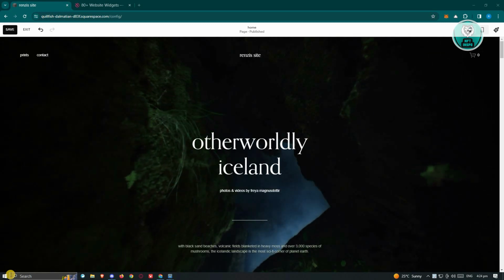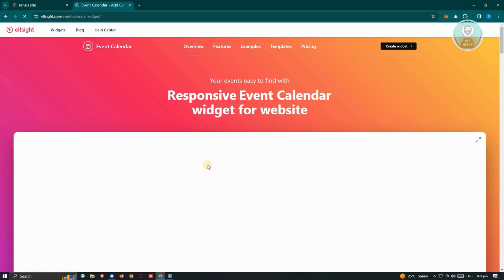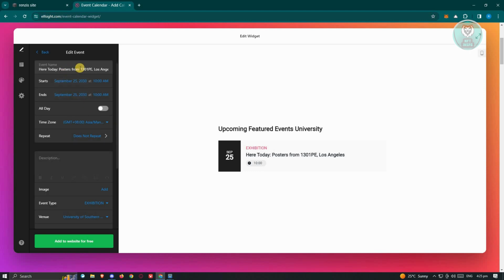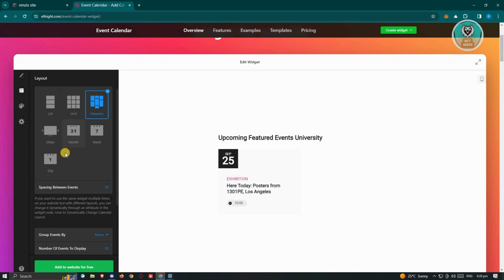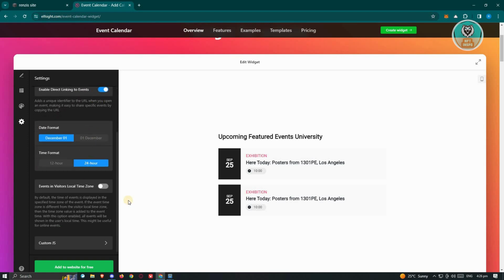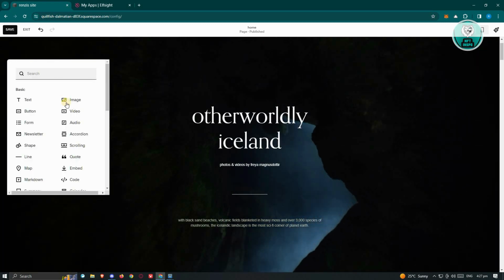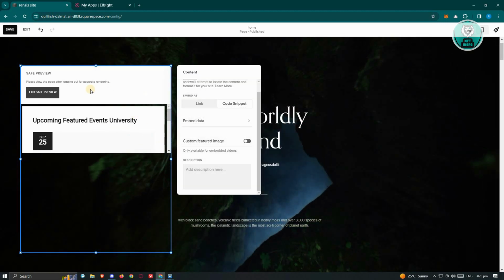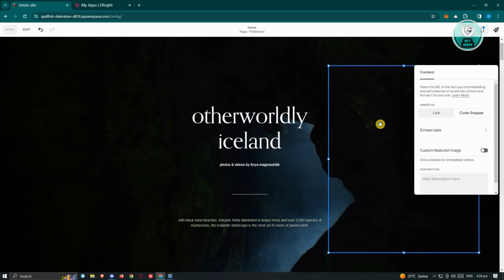How To Add Event Calendar To Squarespace 2025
If you want to learn how to add an event calendar to your Squarespace website, this tutorial will guide you through the process!